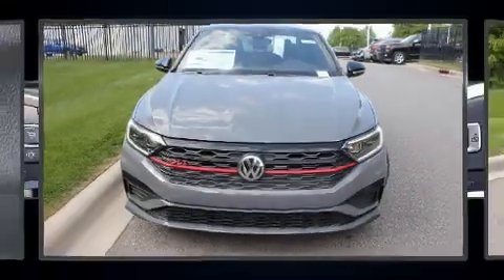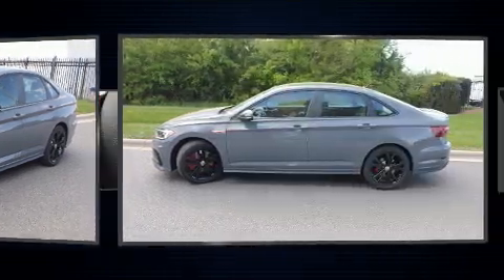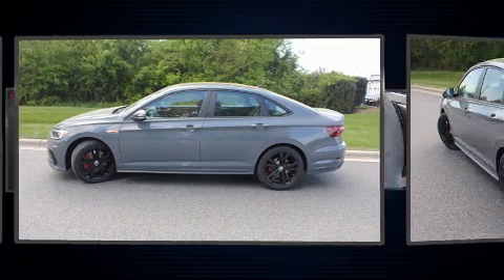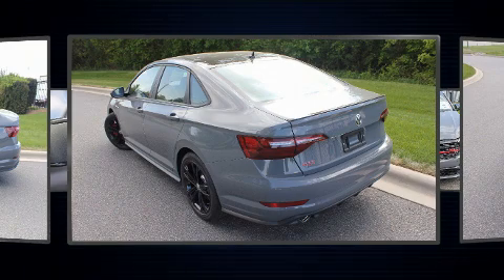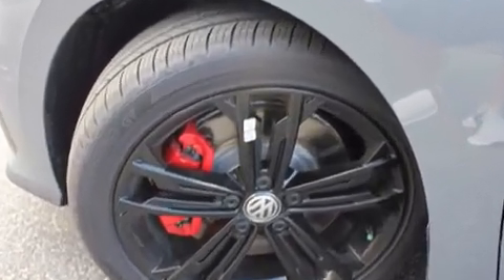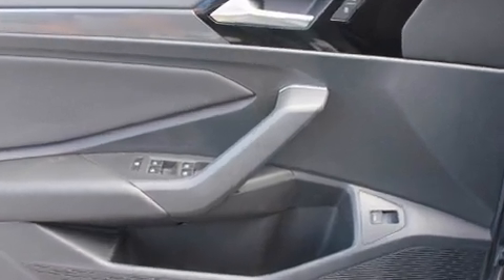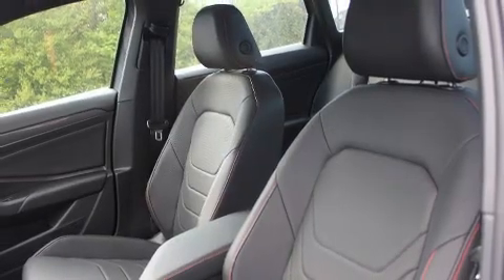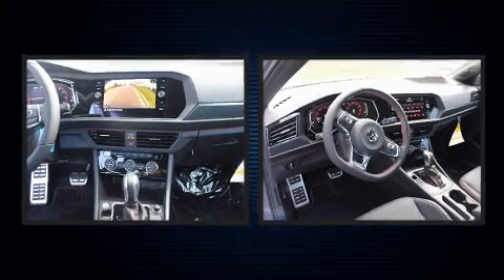2021 Volkswagen Jetta GLI 2.0T Autobahn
7500 Hendrick Auto Plaza NW

You can expect a lot from the 2021 Volkswagen Jetta GLI. This 4 door, 5 passenger sedan provides a satisfying ride for all passengers. It features a front-wheel-drive platform, an automatic transmission, and a 2 liter 4 cylinder engine. A turbocharger further enhances performance, while also preserving fuel economy. Volkswagen paid particular attention to efficiency and practicality with the following features: 1-touch window functionality, a tachometer, variably intermittent wipers, an automatic dimming rear-view mirror, heated and ventilated seats, turn signal indicator mirrors, and power windows. Features such as automatic climate control and leather upholstery prove that economical transportation does not need to be sparsely equipped. For drivers who enjoy the natural environment, a power moon roof allows an infusion of fresh air. You and your passengers will enjoy the stereo system, which includes a CD player with MP3 capability, steering wheel mounted audio controls, and 9 speakers, providing excellent sound throughout the cabin. Curtain airbags combine with standard stability control in creating a comprehensive safety network. We pride ourselves in the quality that we offer on all of our vehicles. Stop by our dealership or give us a call for more information.